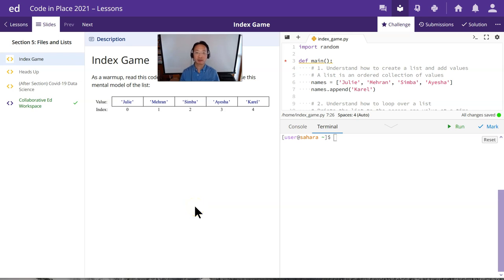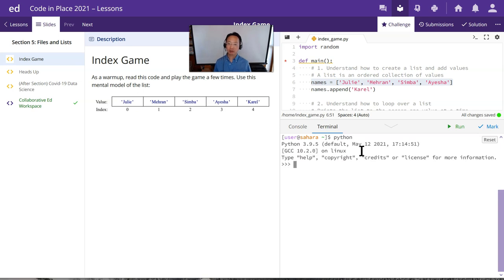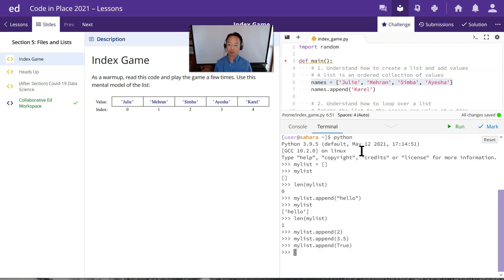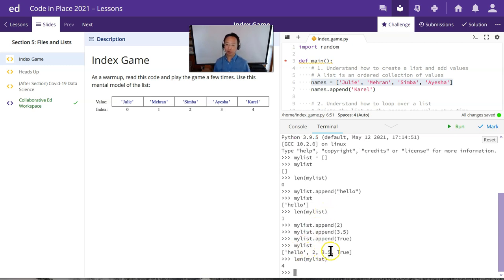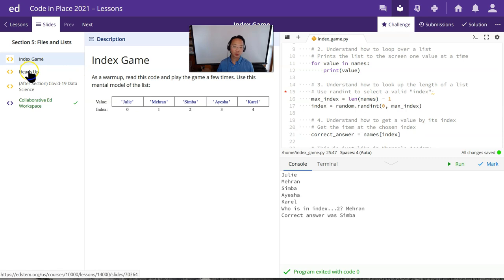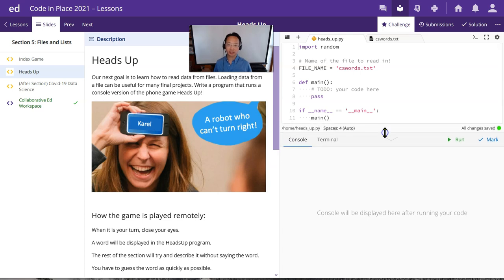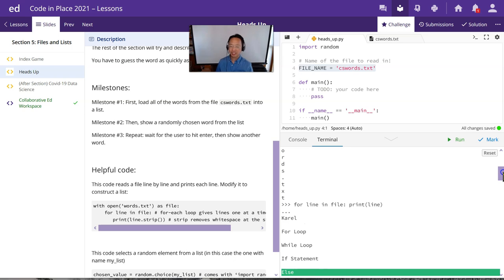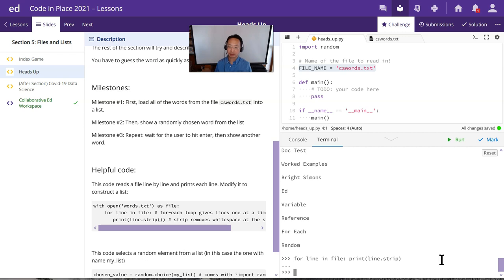Stanford Code In Place 2021 Section 5 - Lists and Files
Python Lists & Files tutorial